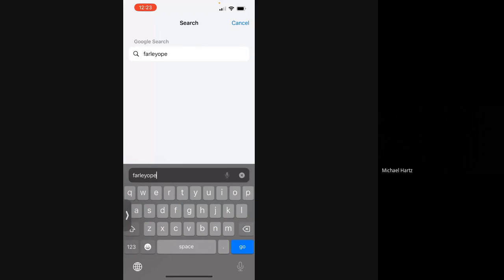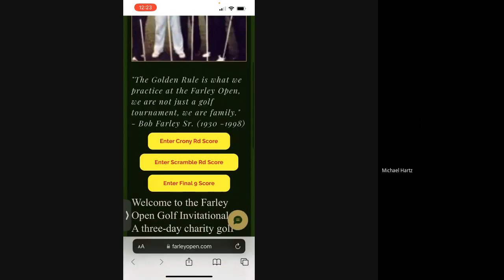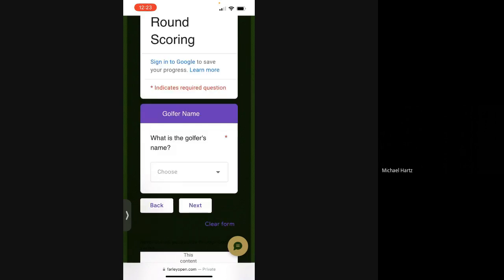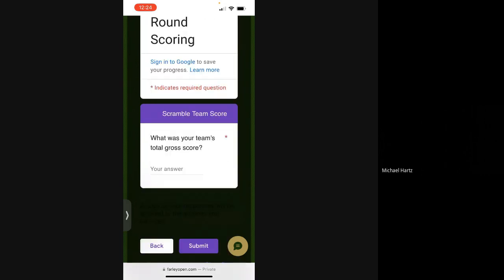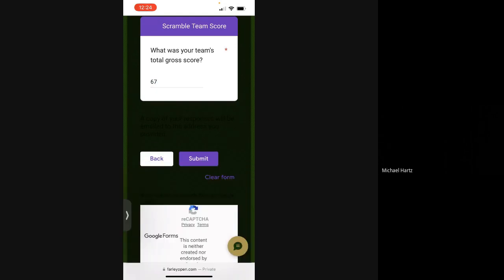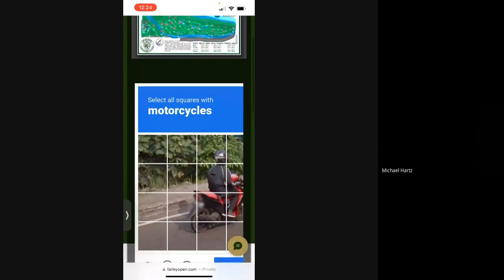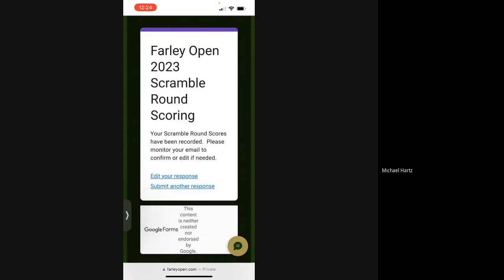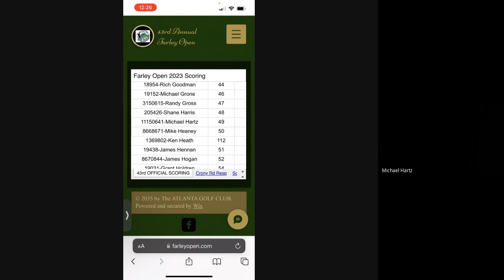Scramble Round Scoring for Farley Open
Step by step instructions to record a scramble round score for the Farley Open.